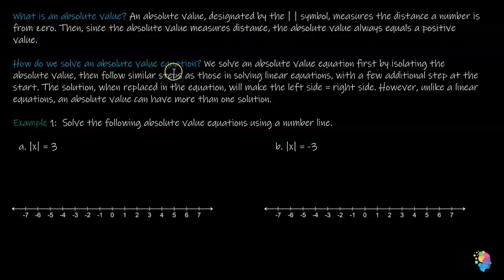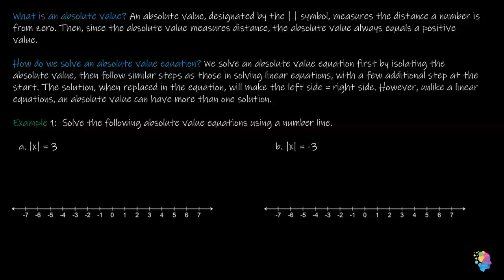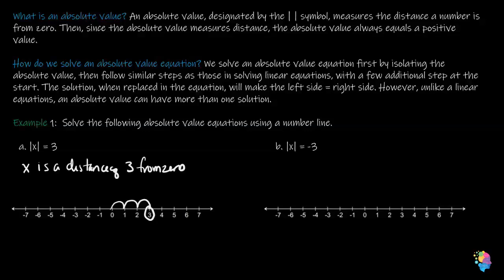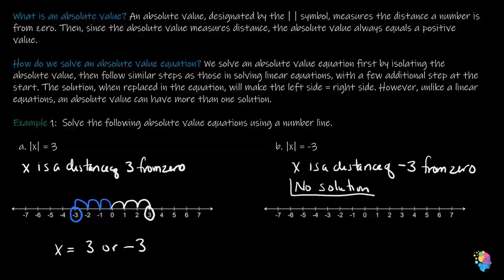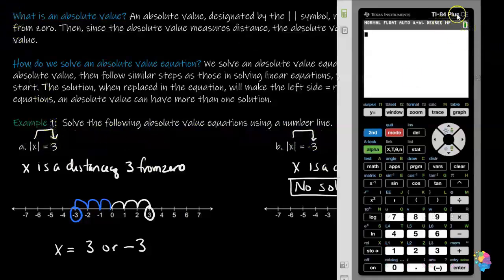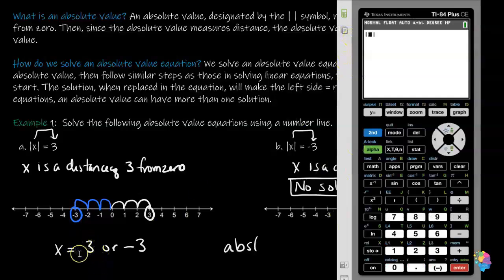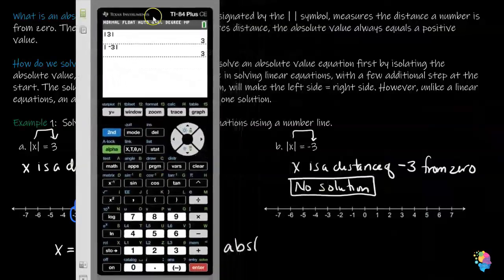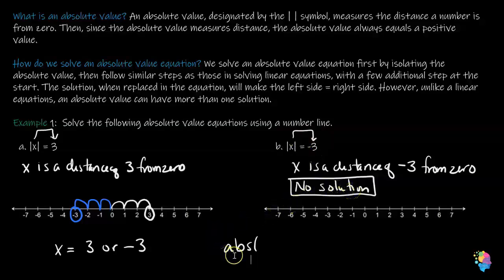3.1 Introduction to Absolute Value Equations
This video introduces Absolute Value Equations. Small note, I sound better at 1.25 to 1.5 speed, :)